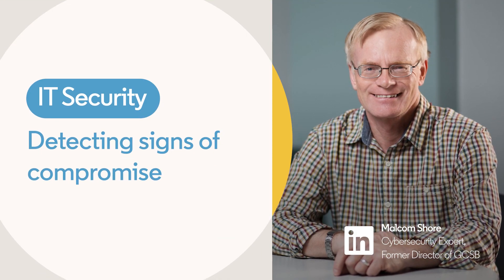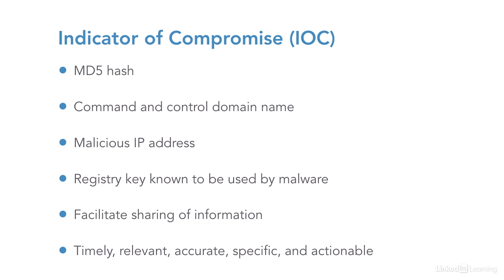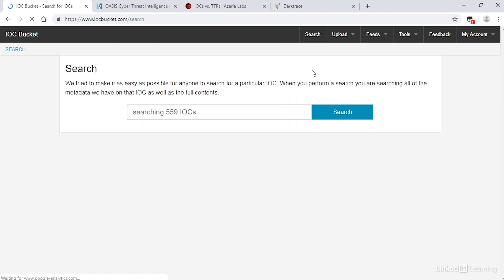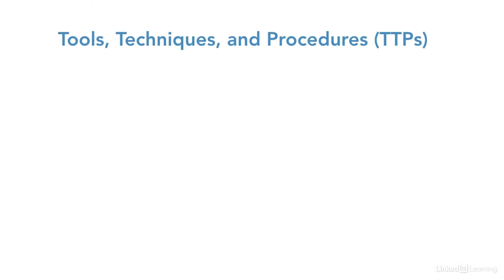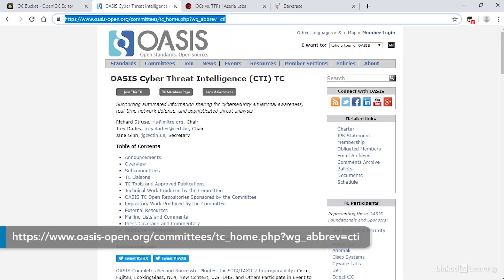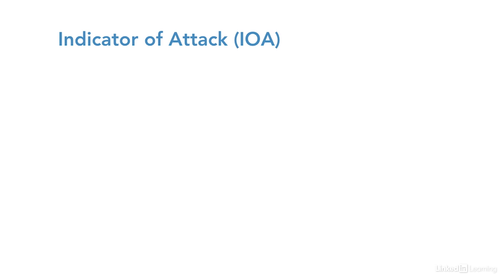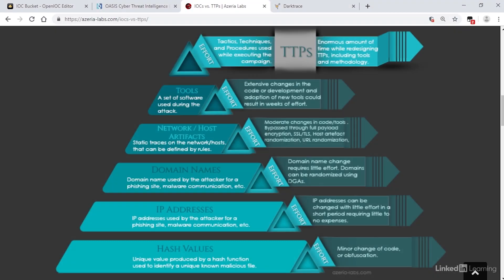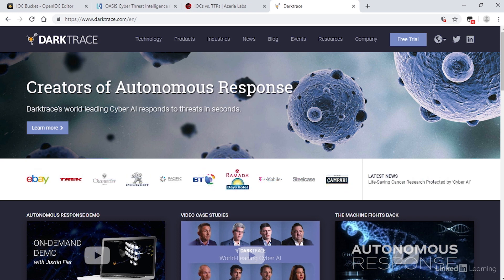IT Security Tutorial - Detecting signs of compromise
Learn about IOCs and the role that they play in detecting network compromises. Explore more IT Security courses and advance your skills on LinkedIn Learning:

This is an excerpt from ""Ethical Hacking: The Complete Malware Analysis Process,"" a course on LinkedIn Learning taught by Malcom Shore. Malcom is a technical director at BAE Systems Applied Intelligence, and an educator in the fields of forensics, information warfare, security management, and applied cryptography. He holds a PhD in information security.